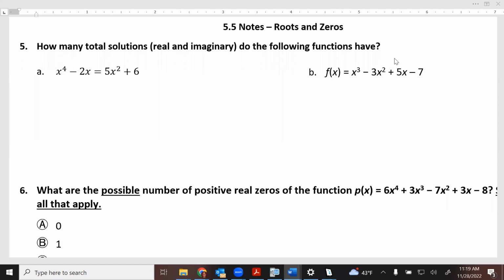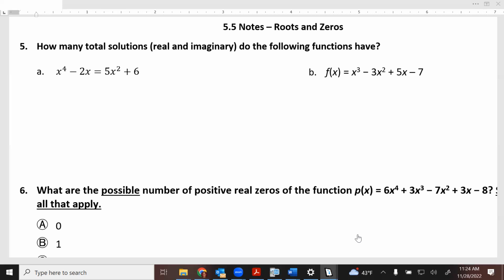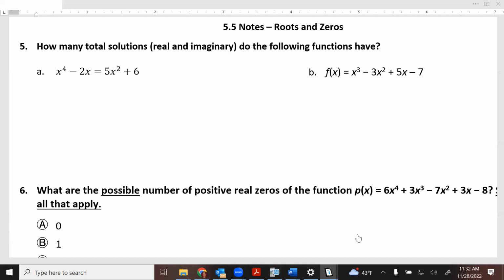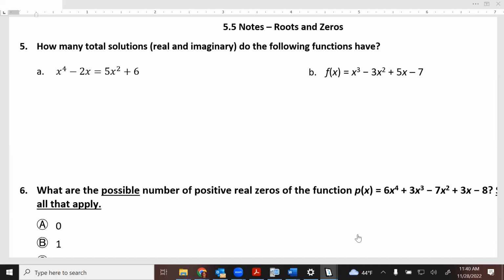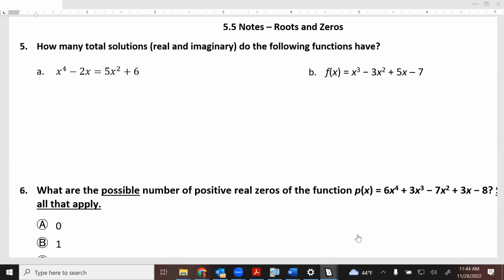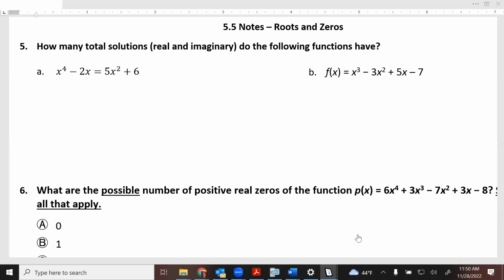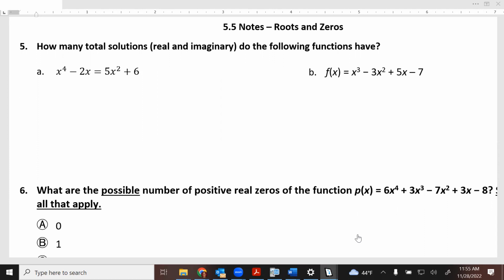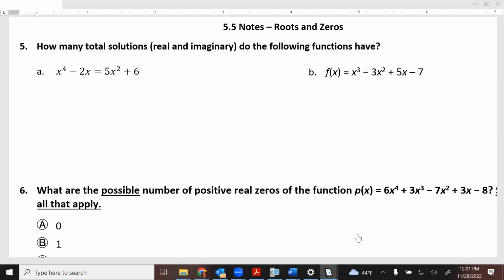Algebra 2 Monday 11-28 The Remainder Theorem, Synthetic Substitution, and The Factor Theorem